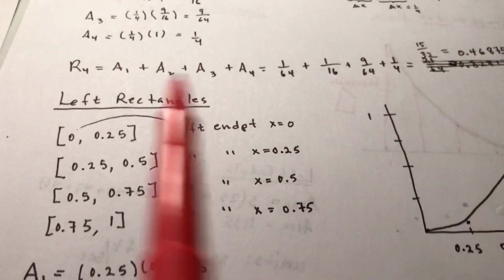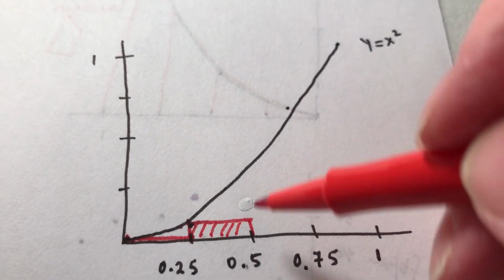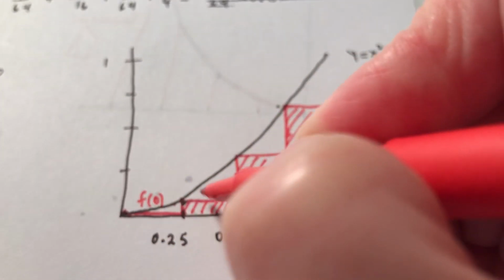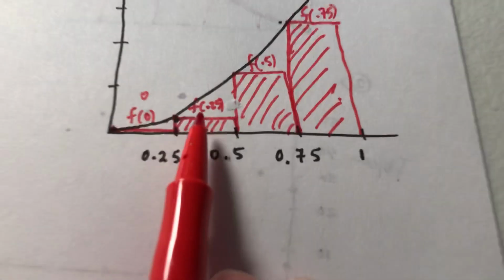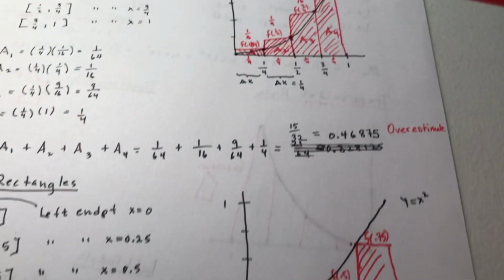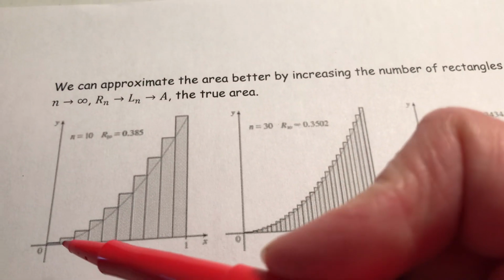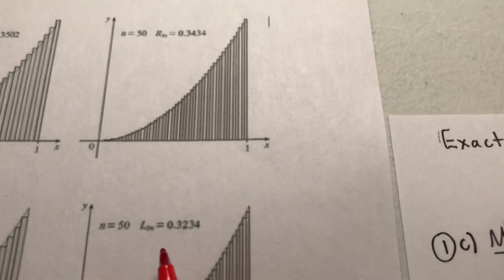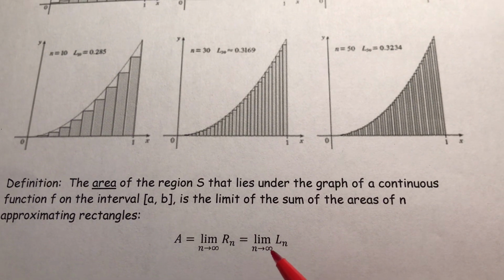5.1 Ex 1b